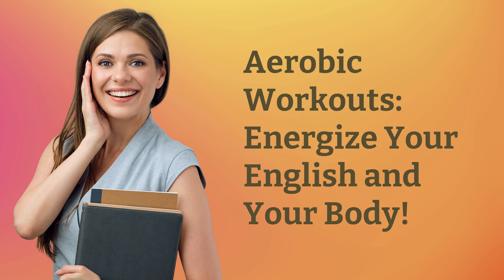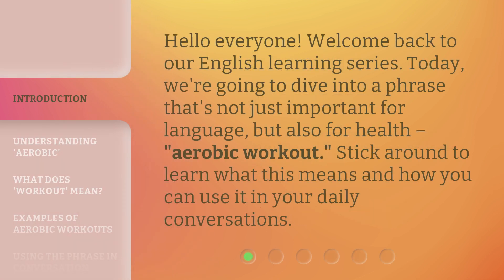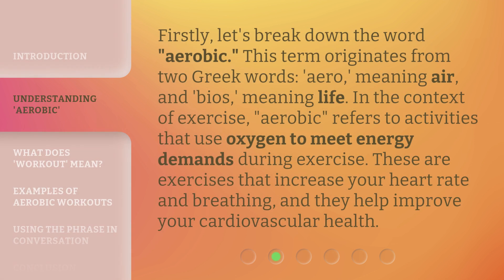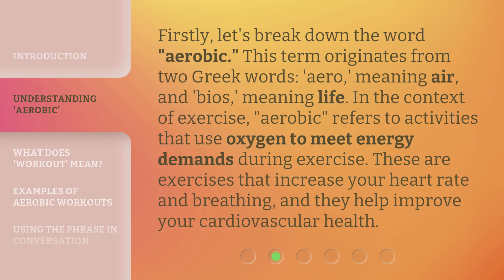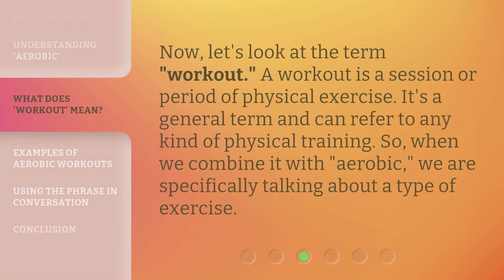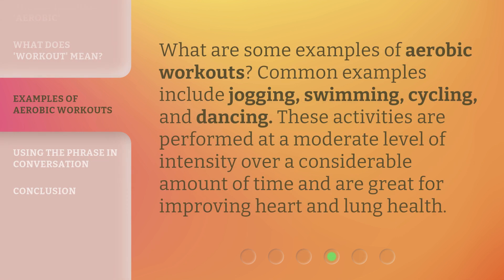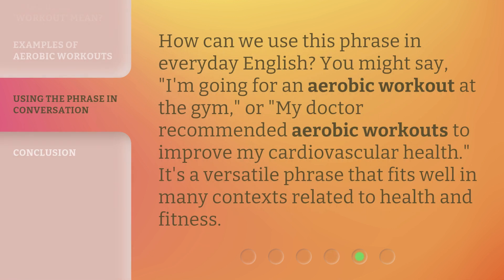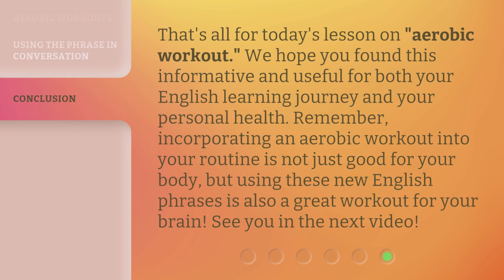Aerobic Workouts: Energize Your English and Your Body!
00:00 • Introduction - Aerobic Workouts: Energize Your English and Your Body!
00:28 • Understanding 'Aerobic'
01:00 • What Does 'Workout' Mean?
01:22 • Examples of Aerobic Workouts
01:42 • Using the Phrase in Conversation